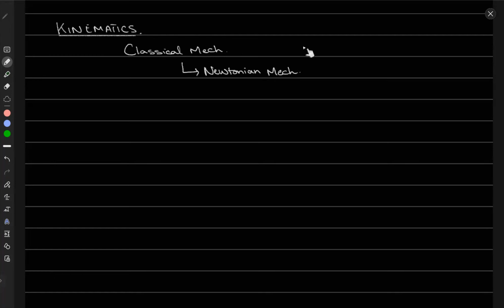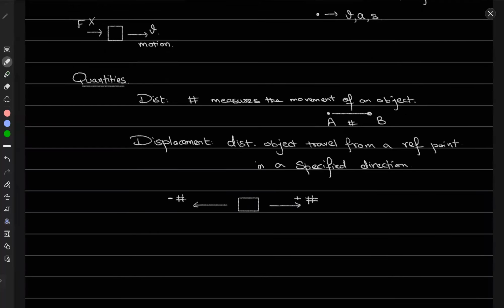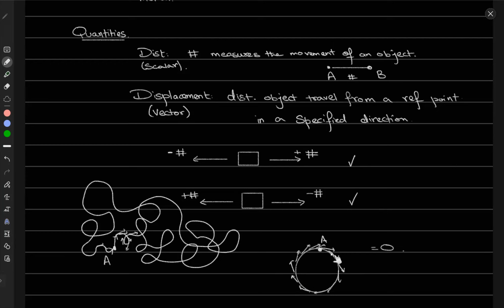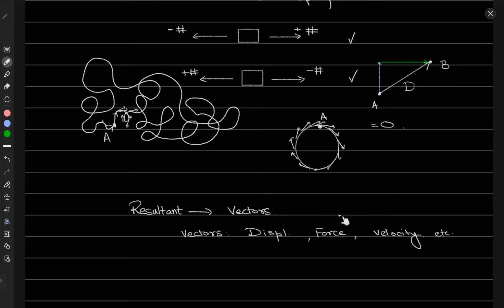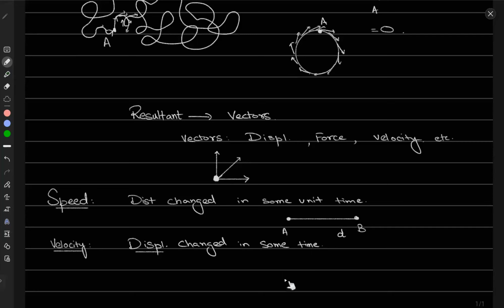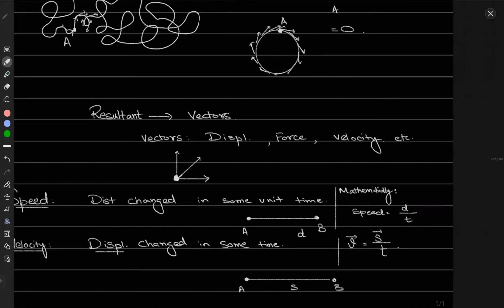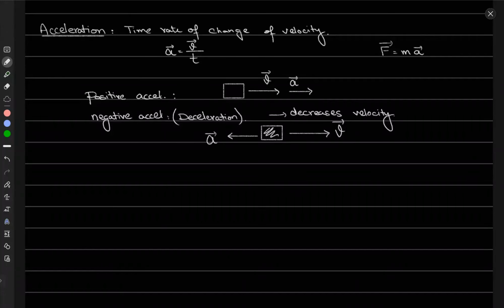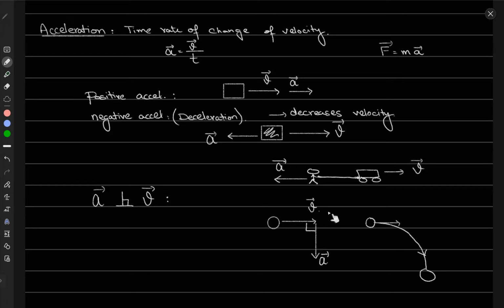AS Physics - LIVE Lecture - Kinematics - Quantities Lecture 1